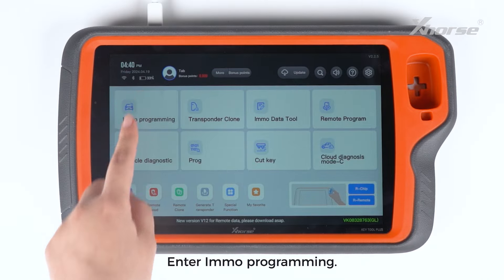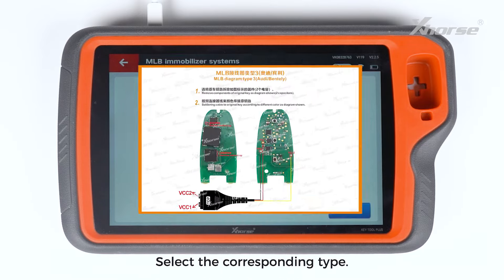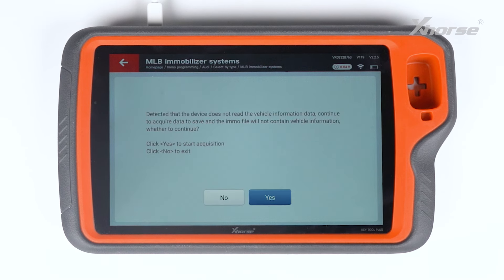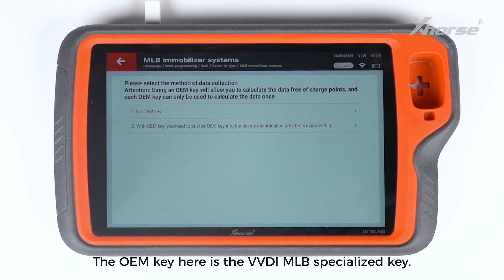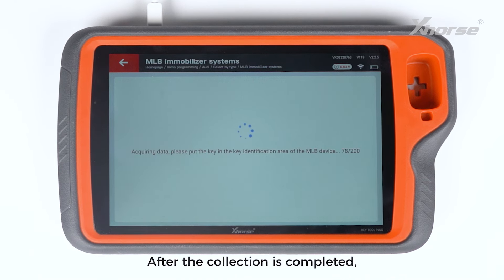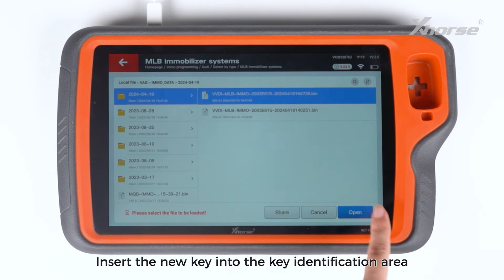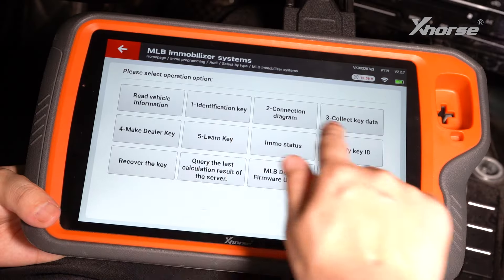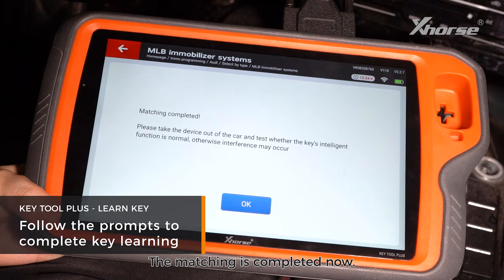How to Use Xhorse VVDI MLB Tool and Key Tool Plus to Add MLB Key - OBDII365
how to add Audi MLB key with Xhorse VVDI MLB Tool and VVDI Key Tool Plus

VVDI MLB Tool works with both VVDI2 and VVDI Key Tool Plus. Supports add key VW Audi Porsche Lamborghini and Bentley
No need to remove chip.

if work with vvdi2, need to use both PC software. If use with key tool plus, don't need PC software, all in the tablet.

You can use VVDI MLB Key or original key (original key requires 200 points to add key)

1.Collect Key Data
2. Make dealer key
3. Learn key

First collect key data, then make dealer key and learn key.